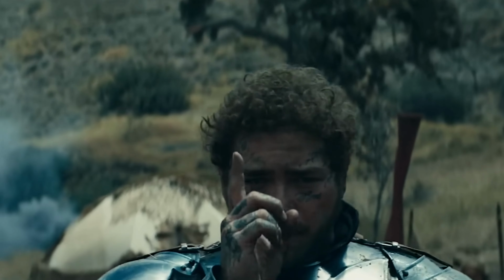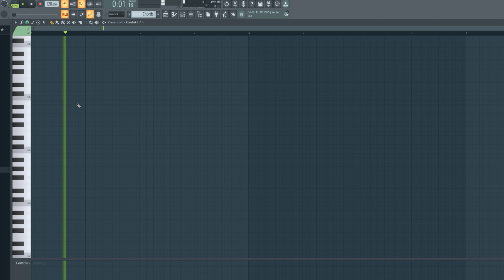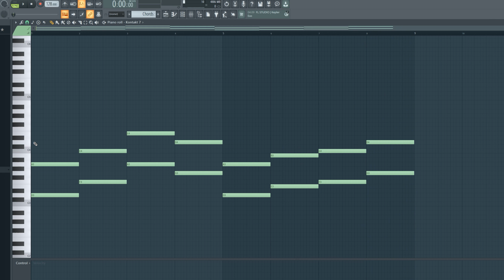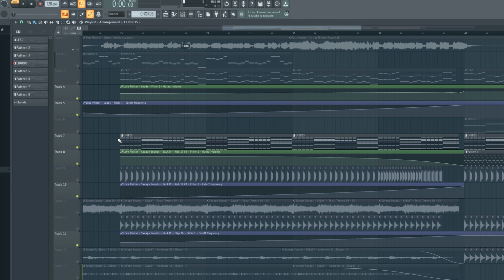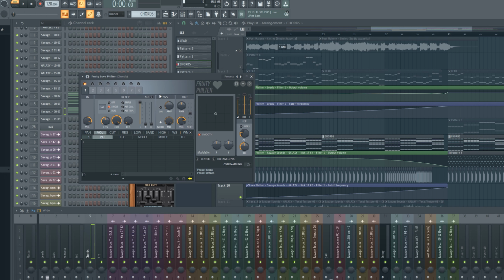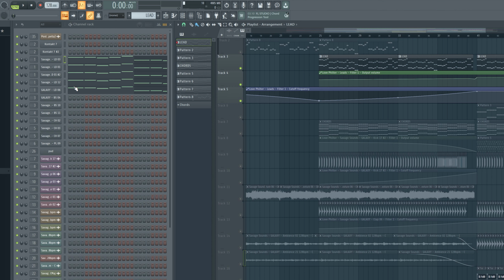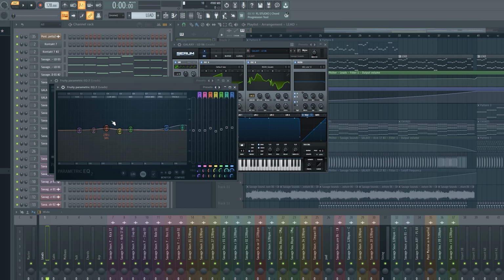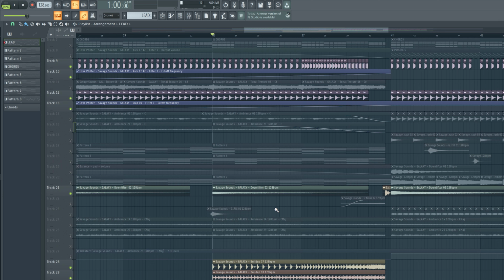I Remixed "Circles" by Post Malone Into an EDM Festival Banger!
FREE FLP: has already expired

00:00 Intro
00:21 Vocal
01:05 Chords
02:15 Ambience
03:00 Synth Chords
03:55 Lead Melody
05:44 Buildup
06:10 Drop
06:33 Bass
07:07 Drums & FX
08:00 Adjustments
09:19 FREE FLP!
09:38 GALAXY Sample Pack
10:19 Final Result!